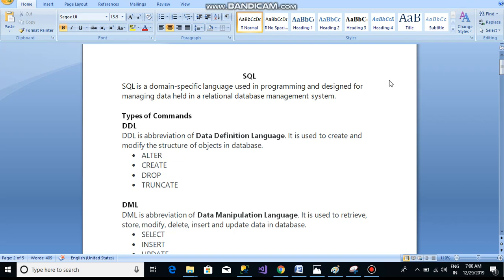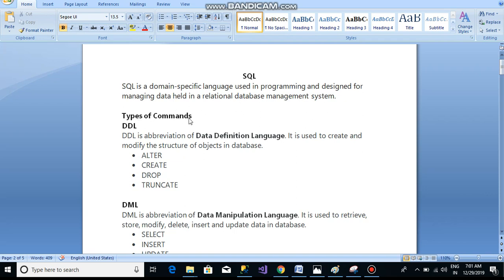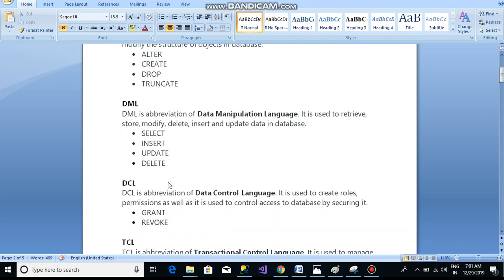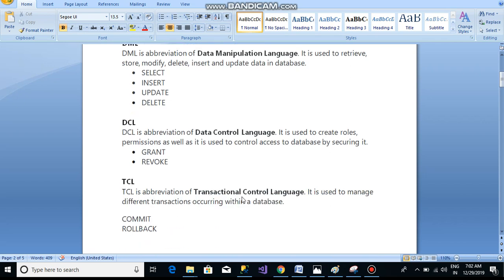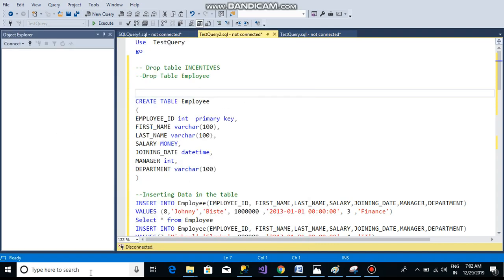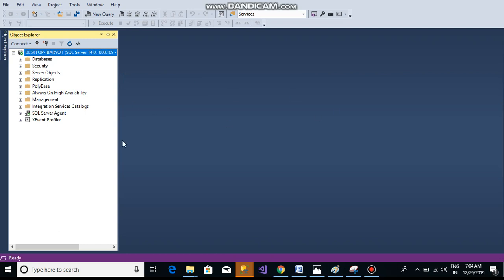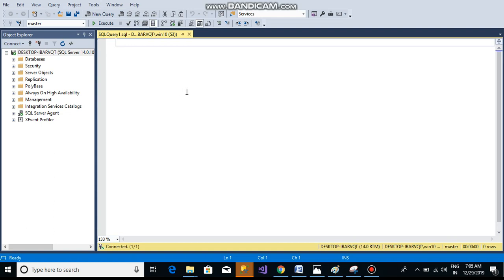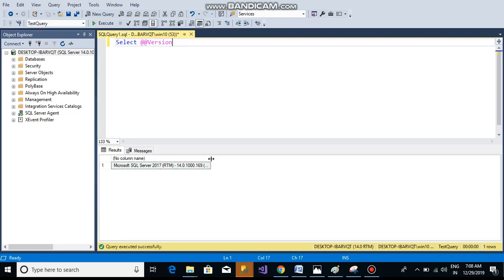Session-1 SQL Commands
Hello Guys,

In this session i have explained SQL Commands
DDL, DML , DCL and TCL

NOTE : To ask any question please comment.